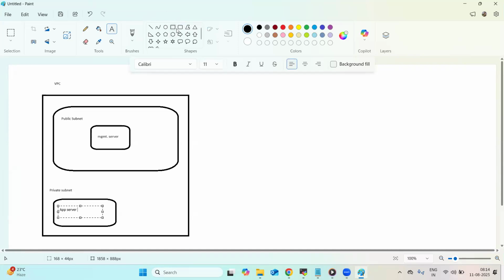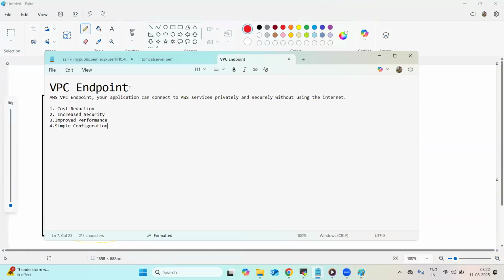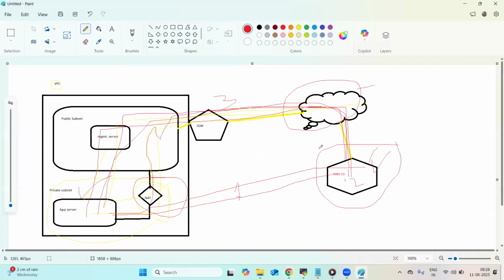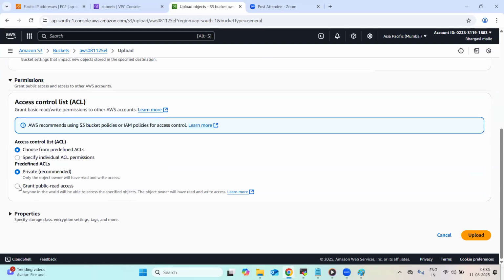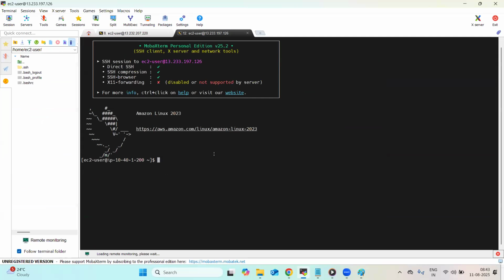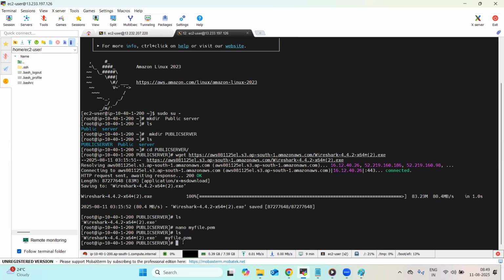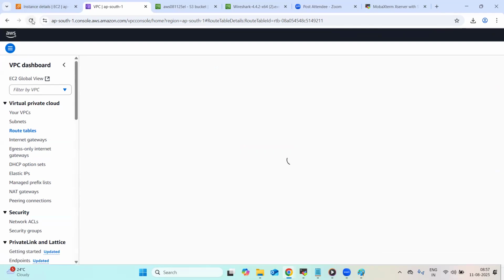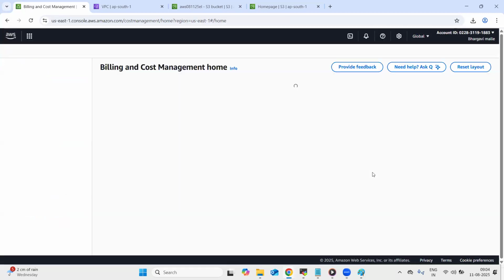AWS cloud by VENKAT - Demo 6